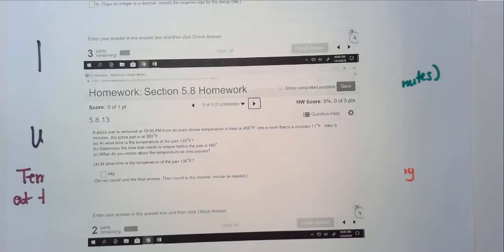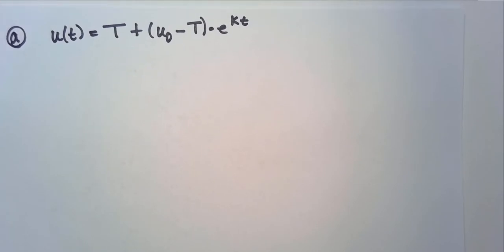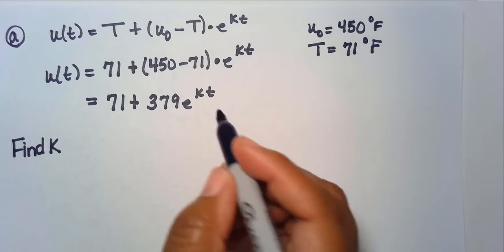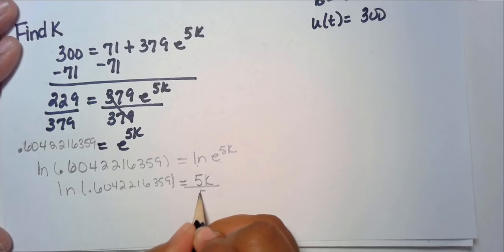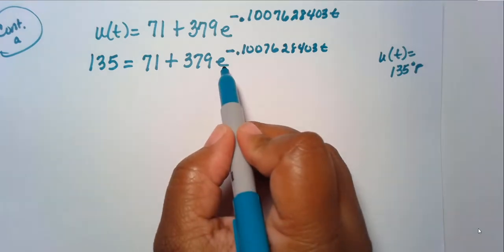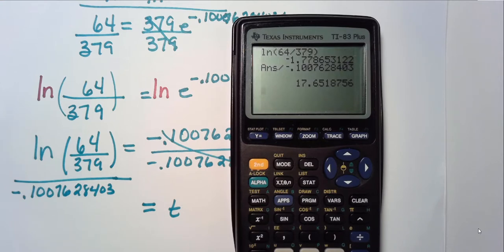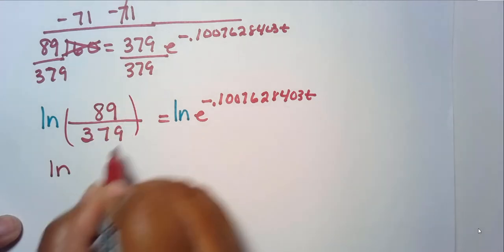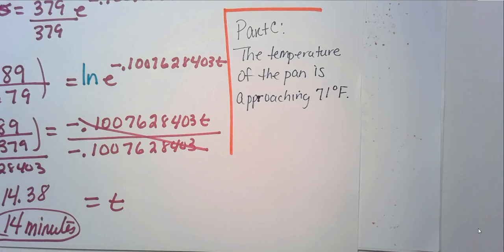Growth and Decay (Word Problem): Example 3